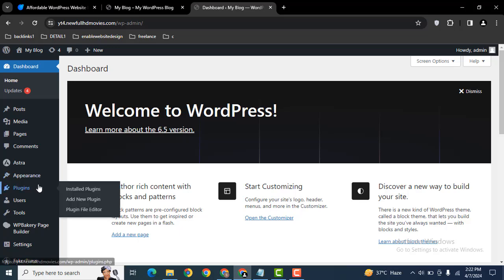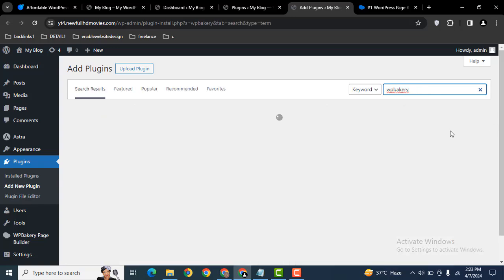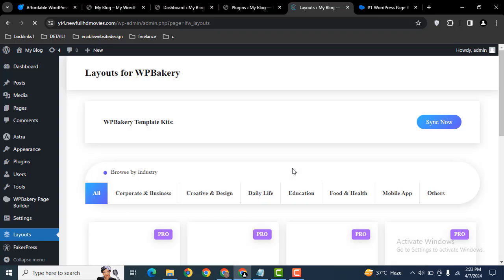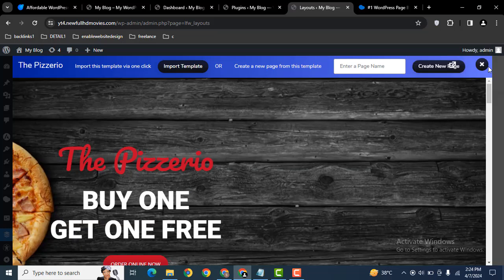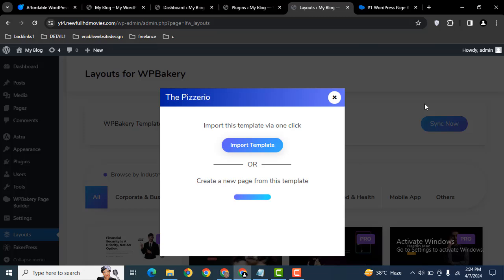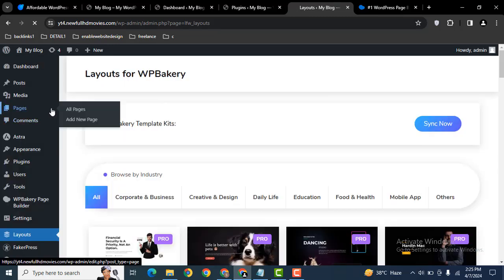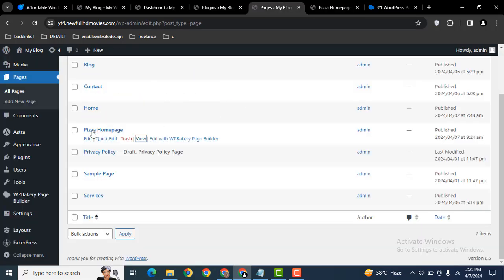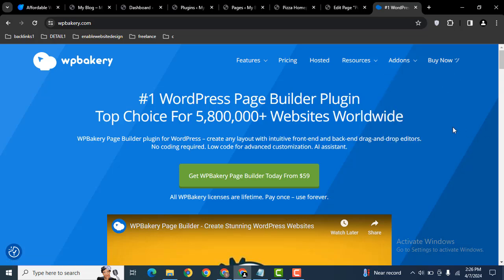How to import premade layouts in wpbakery wordpress website only just in 4 minutes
First of all, it's incredibly EASY and TIME-SAVING to use! Learn how to professionally design your WordPress website using premade layouts in WP Bakery page builder without any coding skills. This complete beginner's guide will show you how to access, import, and customize beautiful pre-designed templates to create stunning websites in minutes.

This step-by-step tutorial will walk you through accessing WP Bakery's template library, choosing the right layout for your website, importing premade sections and pages, customizing the designs to match your brand, and optimizing your content for better performance and user experience.

If you're searching for WP Bakery templates tutorial, how to use premade layouts, WordPress page builder for beginners, drag and drop website design, save time with ready templates, or professional website without coding, this comprehensive guide is perfect for you.